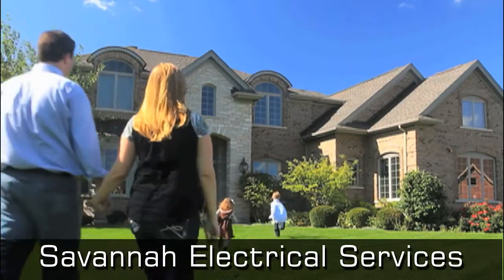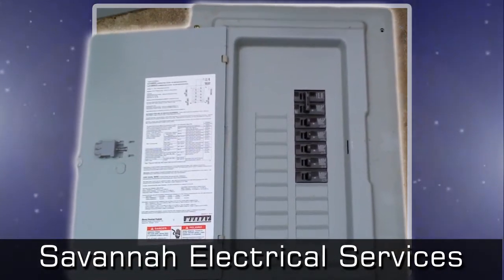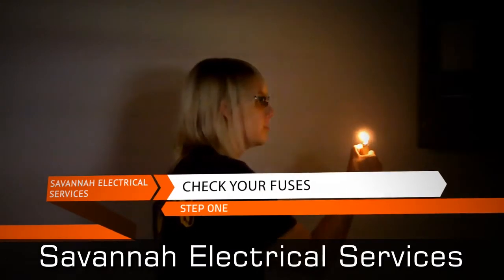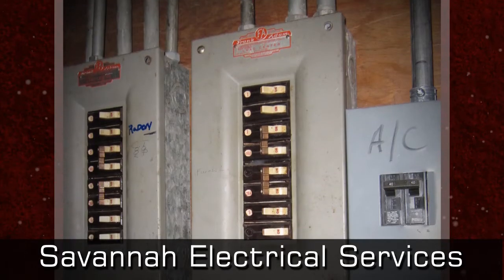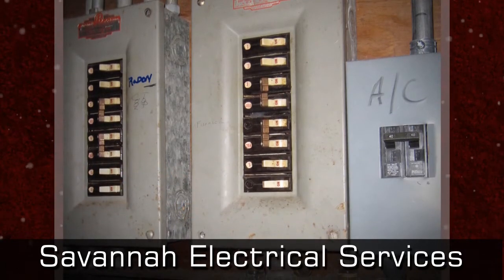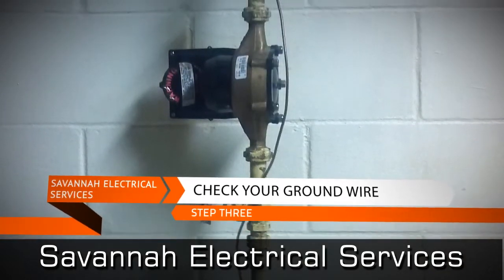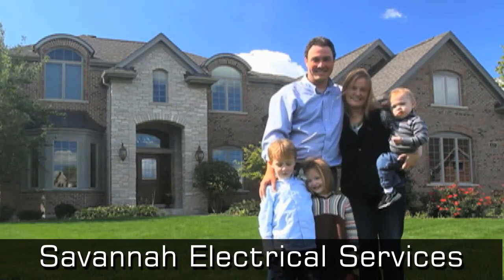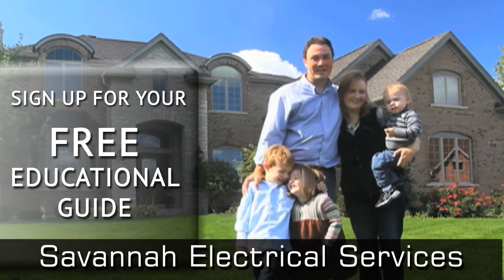Fuse Box Replacement Tips by Savannah Electrician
Savannah Electricians helps explain the safety concerns with having an outdated fuse box and why you should replace it with a new breaker panel.